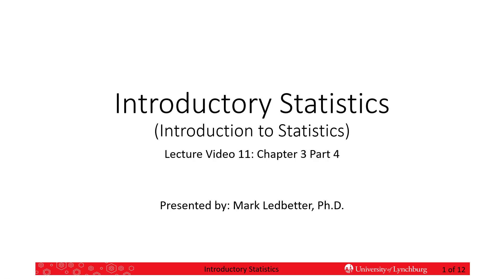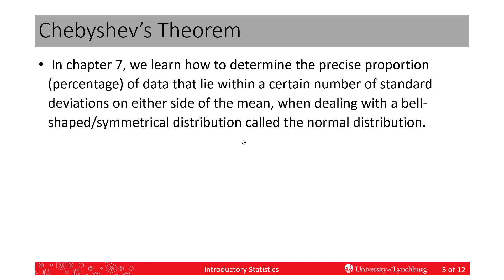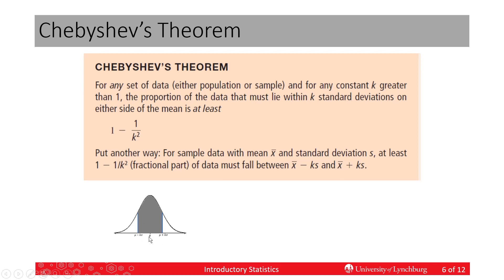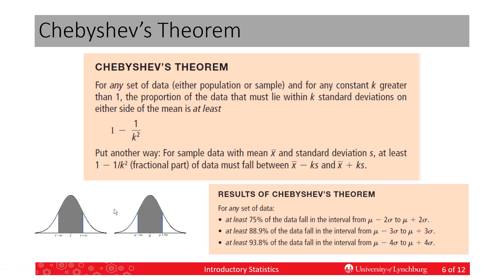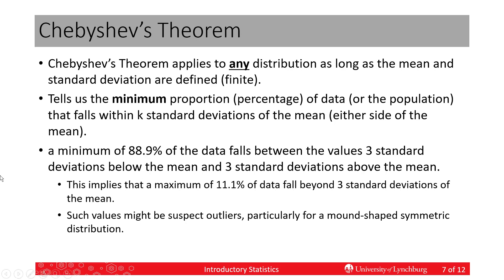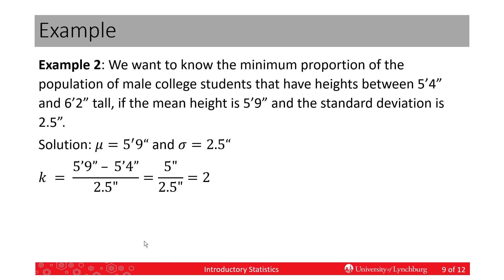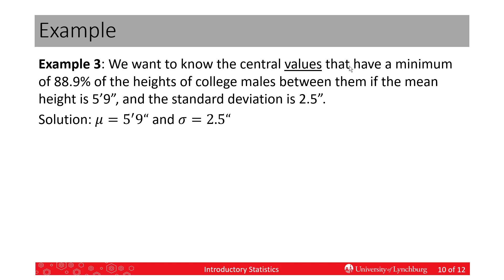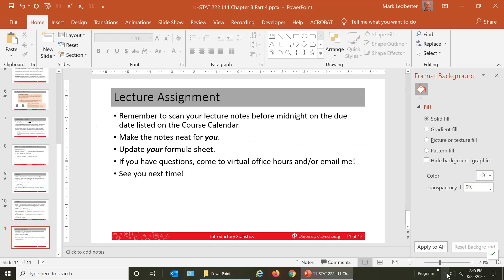IntroStats 3.4 - Chebyshev's Theorem